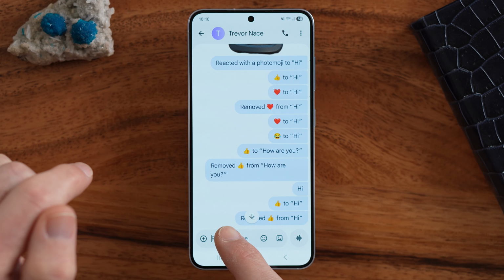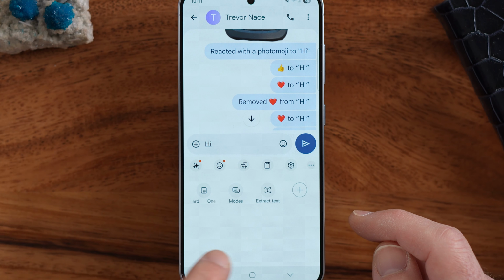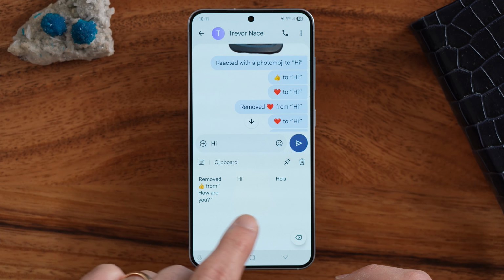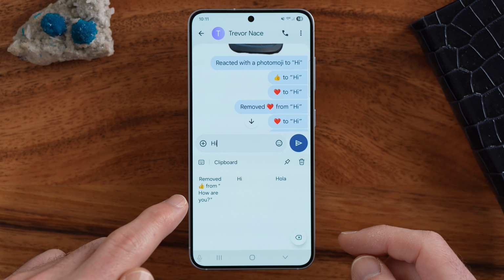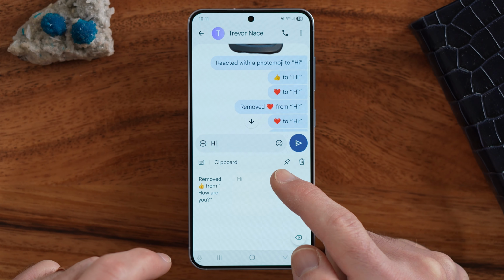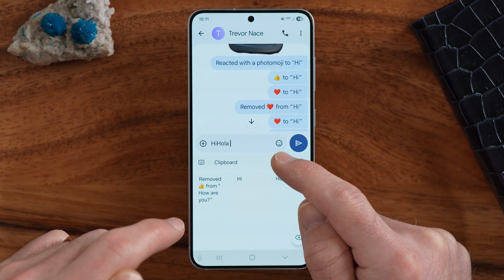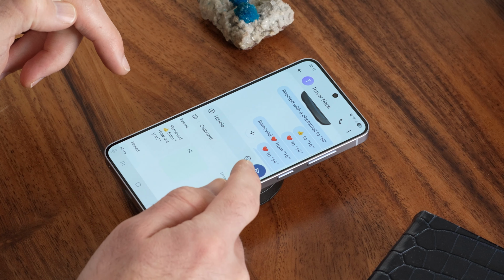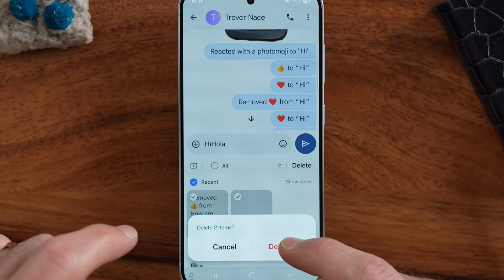How To Open The Clipboard On Android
Here's how to find and open the clipboard on your Android phone.